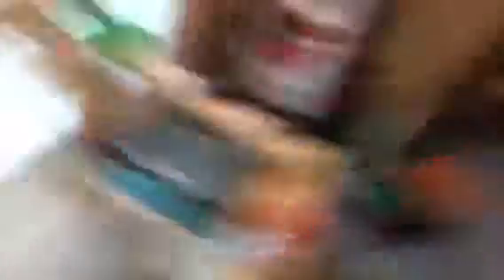Hermit carb care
You can get hermit crabs at pet smart,petco and a tee shirt shop